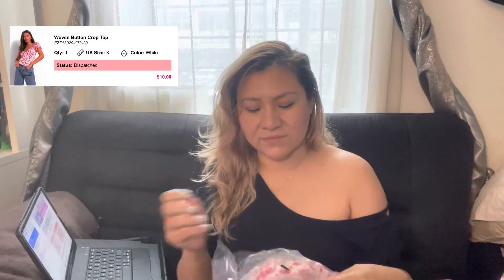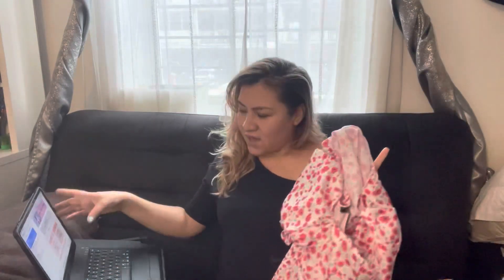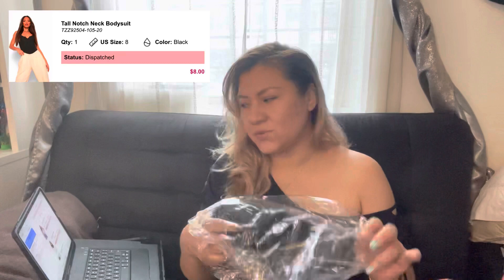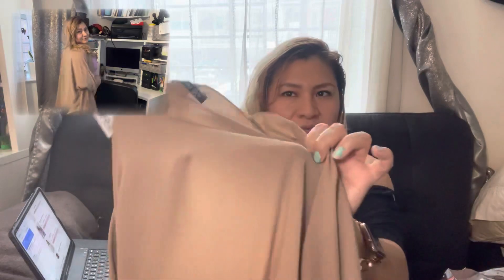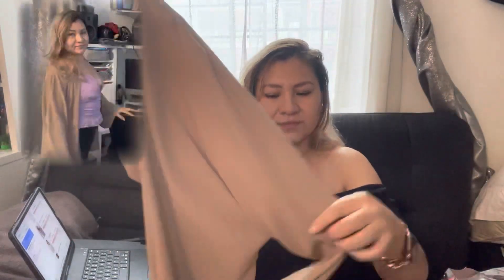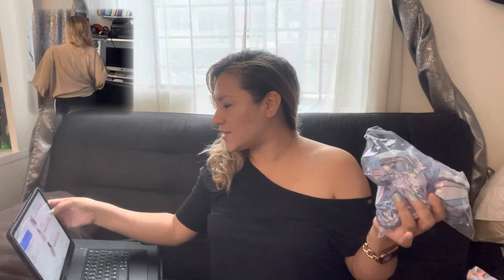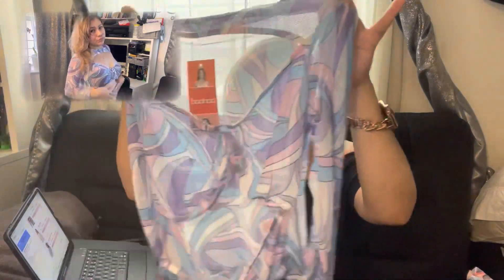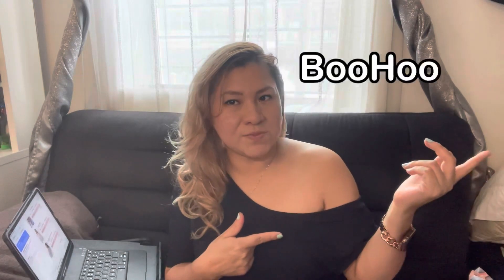BooHoo Top TRY-OUT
Here are my TRY-OUT top from BooHoo. In this video i will share my personal opinión about my orders. Boohoo prices are so far economic for the price I can’t complain. Delivery take longer time then expected of 8 business day.